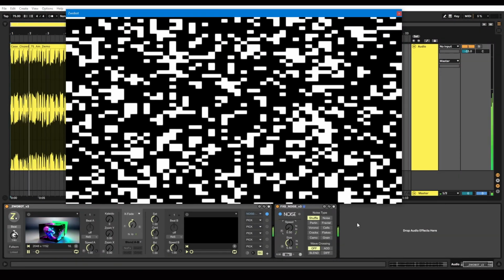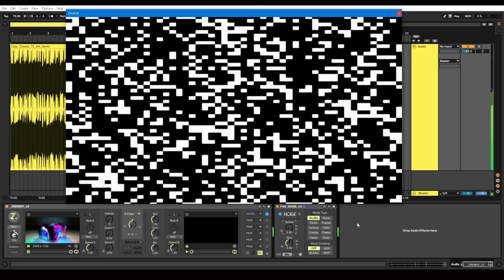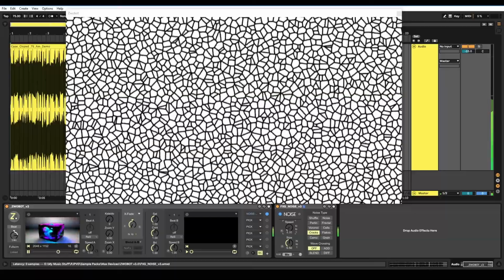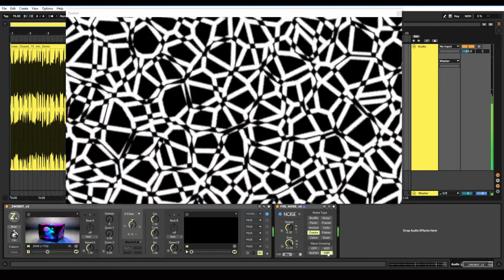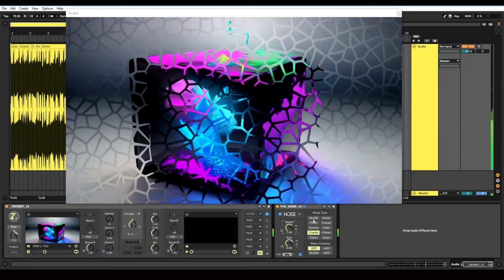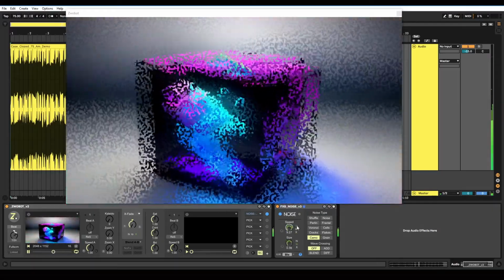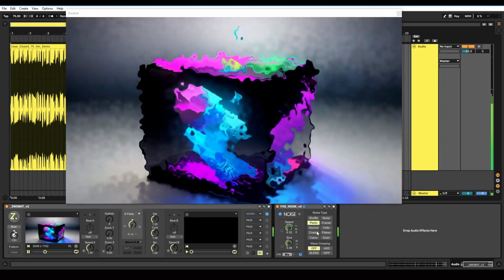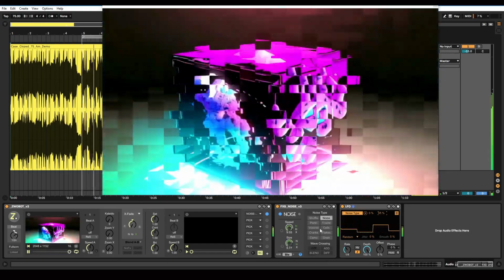ZwoBot in Ableton Tutorial - 72 - Noise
A tutorial on how to use the ZwoBot Noise module in Ableton Live.

00:00 - Introduction
00:38 - Changing the type of noise (Noise Type)
01:07 - Changing the speed and size of the noise (Speed and Size)
01:23 - Adding an extra layer of noise (Wave Crossing)
01:56 - Applying the noise pattern as a texture to a video or image
02:22 - Syncing the speed and size to the BPM
02:45 - Making the speed and size change in response to the audio
03:07 - Syncing the noise type or wave crossing controls to the BPM using an LFO
04:00 - Applying transparency or a blend mode